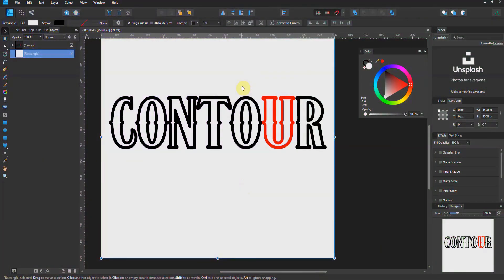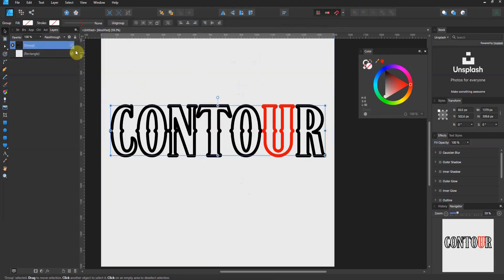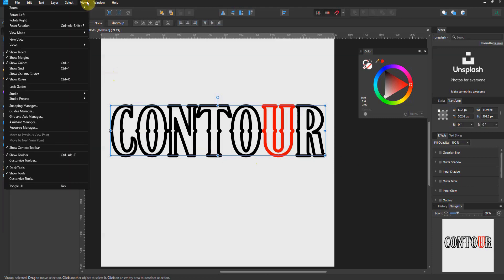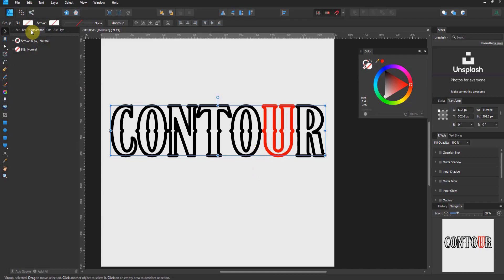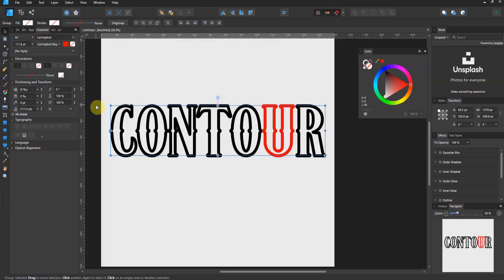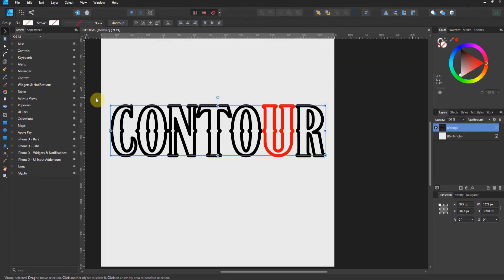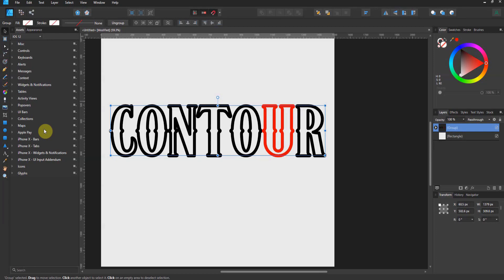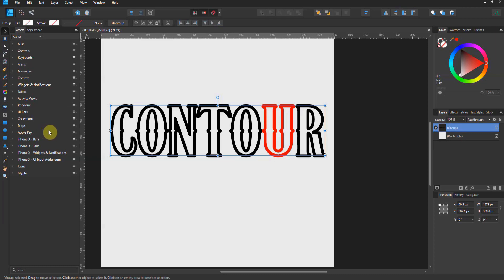How to set up custom studio presets in Affinity Designer 1.9